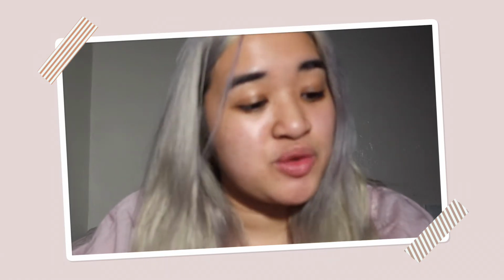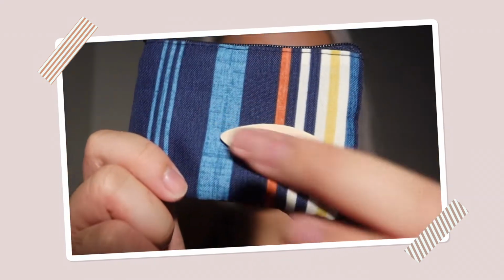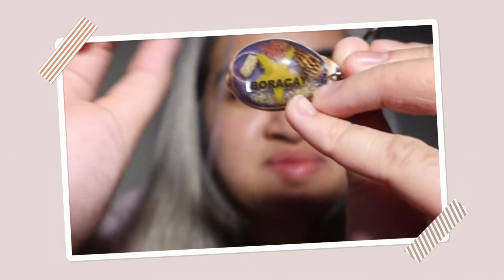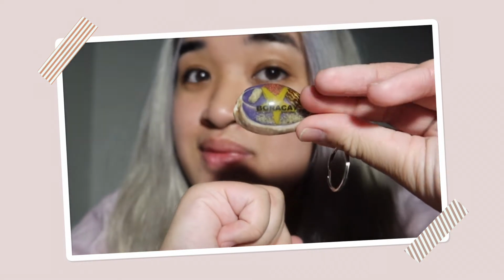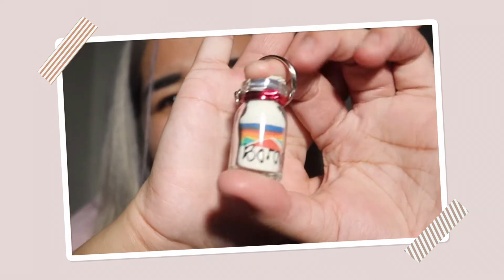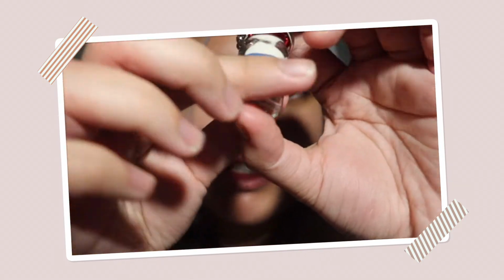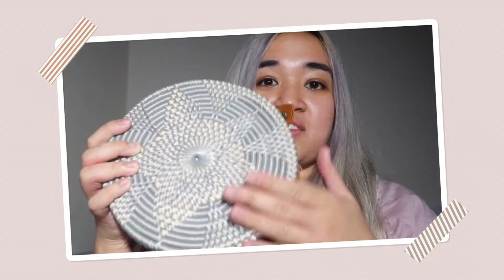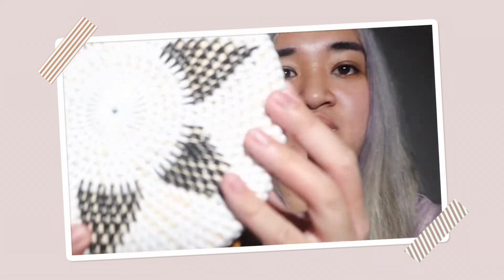Souvenir Shopping at BORACAY | Philippines | July 2022